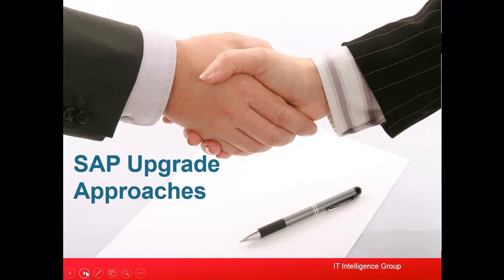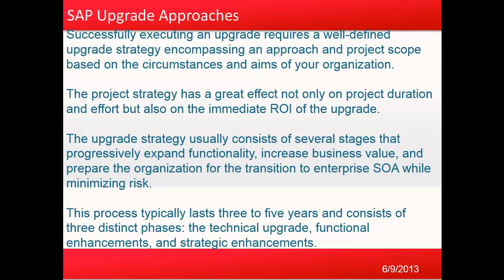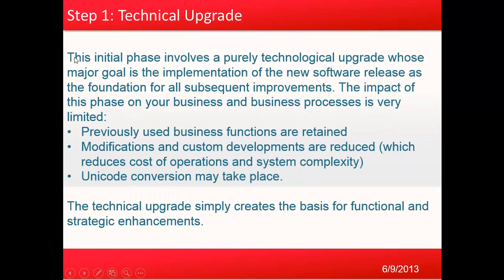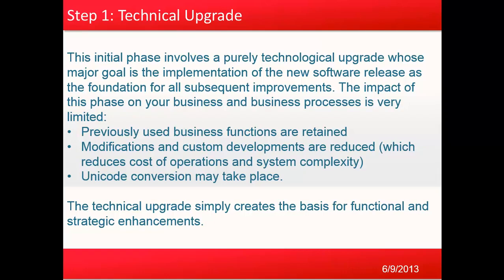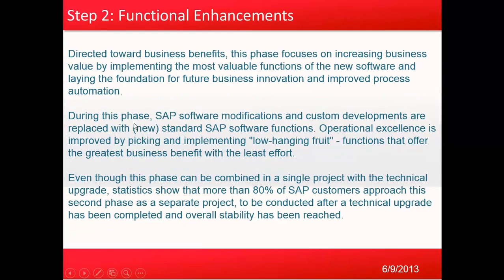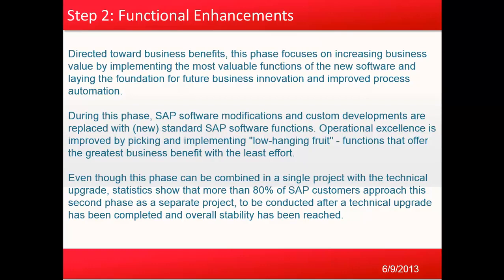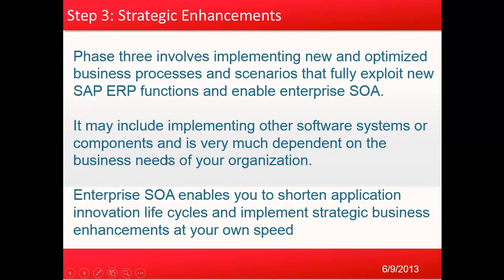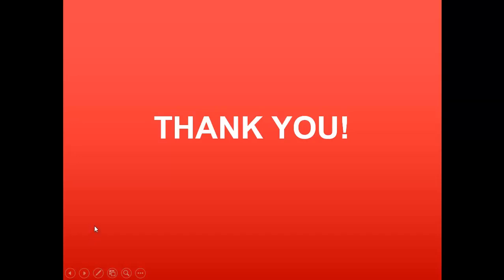SAP Upgrades Series || 6. SAP Upgrade Approaches || Planning of SAP Upgrade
sap basis
sap learning
sap java
sap admin
sap administration
sap free
sap free course
sap learning
sap material
sap coding
sap erp
sap OSDB
osdb migration
0